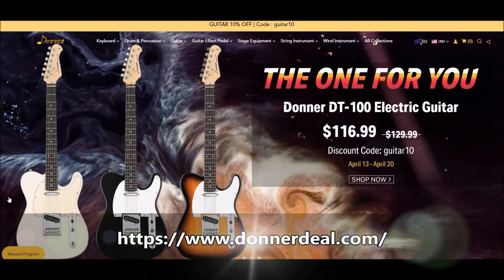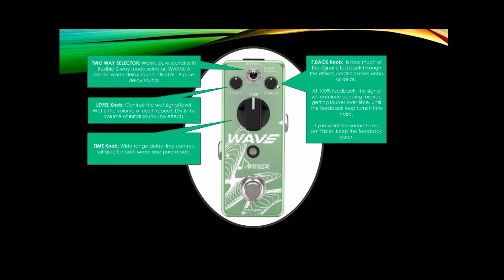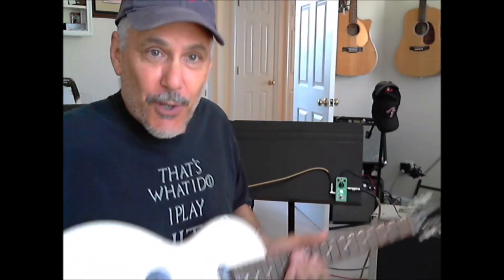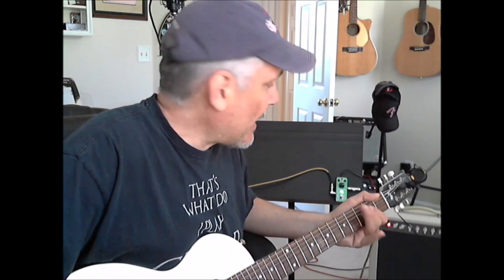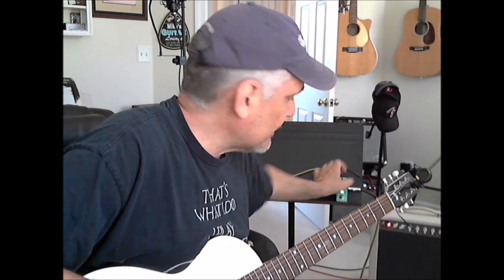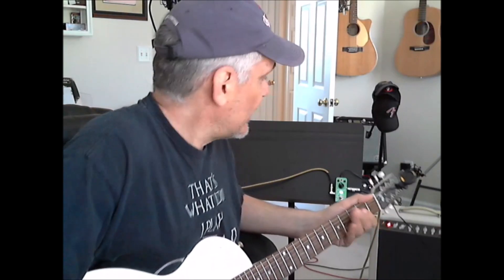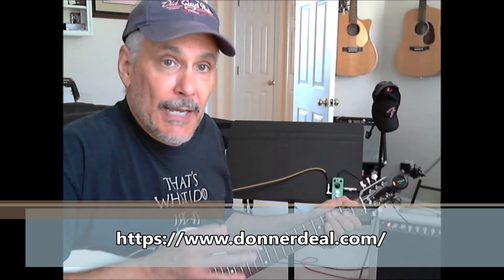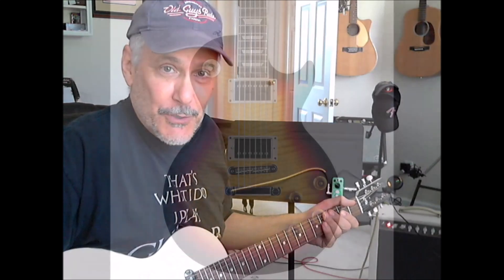DIY Guitar Talk - The Donner $35 Wave Delay Guitar Pedal - Review and Demo 👊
DIY reviews Donner's Wave delay guitar pedal. It's an excellent pedal for the money.

PRODUCT LINKS:
The Wave is a powerful small delay pedal, it not only has the classic warm sound effect brought by excellent analog delay but also can produce a pure delay effect. It uses a 100% analog circuit to make the sound more warm and pure.

🛑 Donner contacted DIY Guitar Talk for an unbiased review with no strings attached.

We make no representations as to the accuracy or completeness of any information discussed or presented during the show or found by following any link mentioned in the broadcast or in the show notes.

All DIY Guitar Talk shows are copyrighted. No portion of this presentation or any DIY show may be used, reproduced, altered or uploaded in part or whole without the expressed written consent of Mike Williams.

Any and all images used in this video or any other DIY presentation are considered to be in the public domain, free to use, royalty-free material we have licensed, or in compliance with the Fair Use Clause contained within the Copyright Act (17 US Code § 107).

Please visit Labor of Love Music for more information about Mike's music